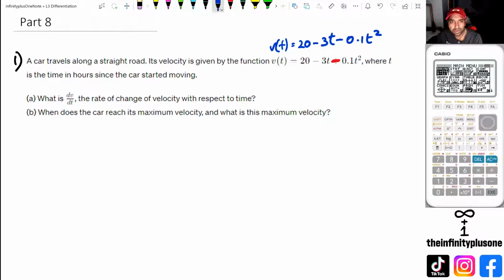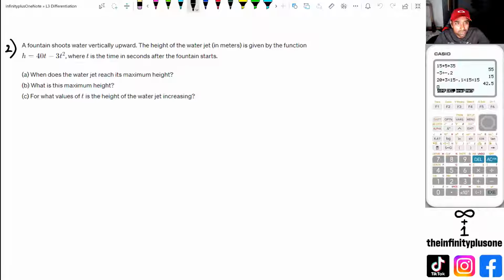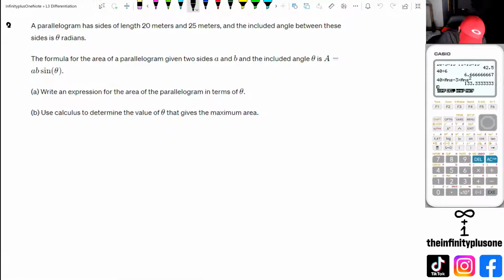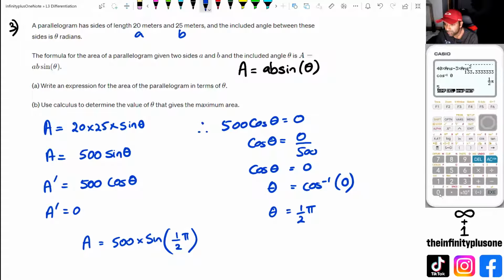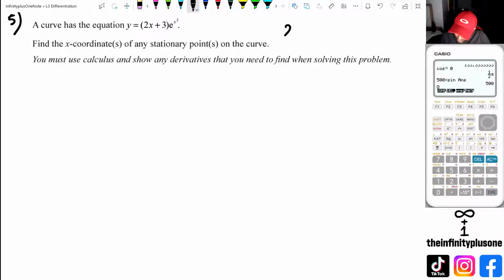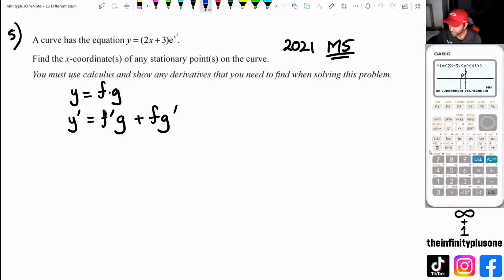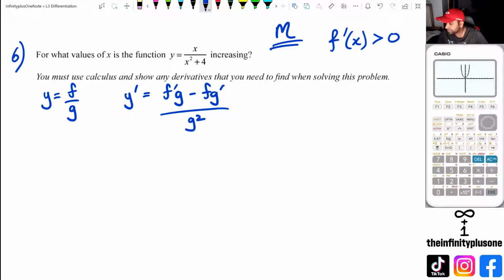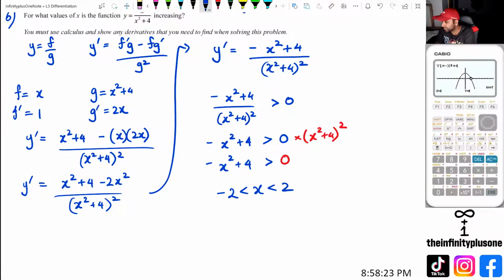Differentiation in 15 Hours - Part 8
Word Problems